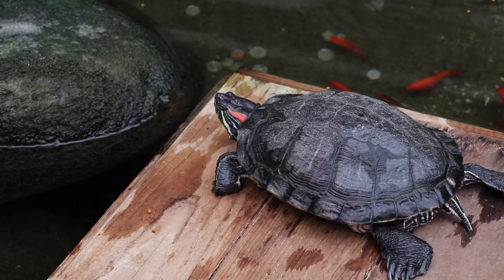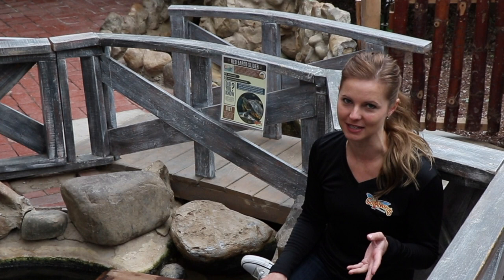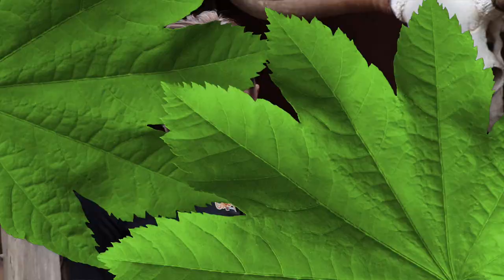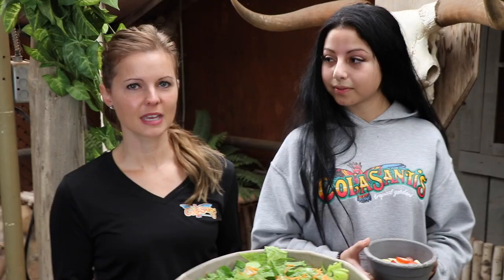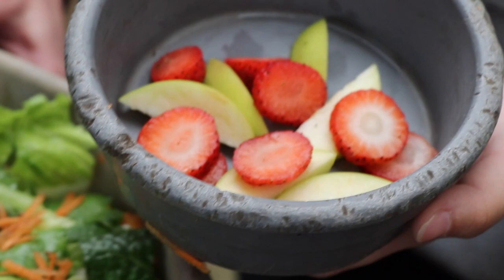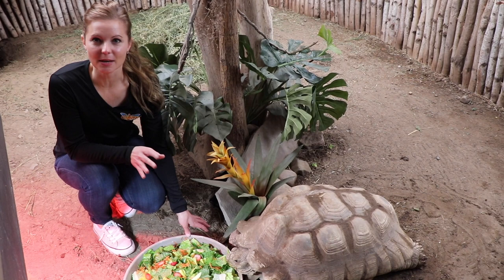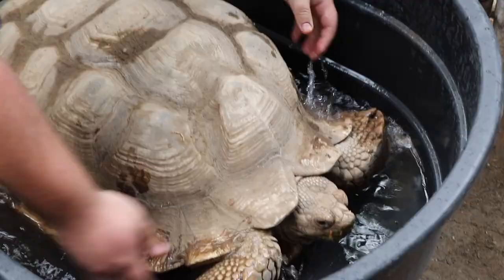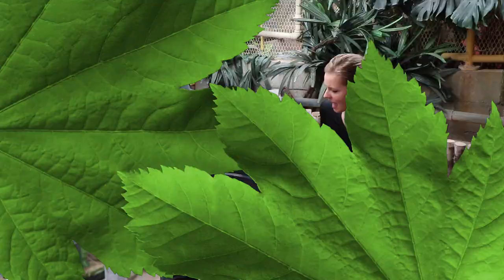Meet Mikey, Our African Spur Thighed Tortoise: On the Farm with Colasanti's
We know that planning a fieldtrip might be more difficult than usual right now, so we thought we'd bring our petting farm to you! Today, we're going to meet our African spur thighed tortoise, Mikey! Learn about what Mikey likes to eat for lunch and how we keep him hydrated.